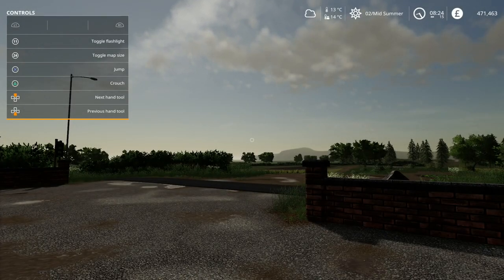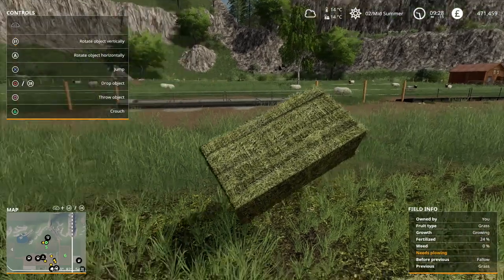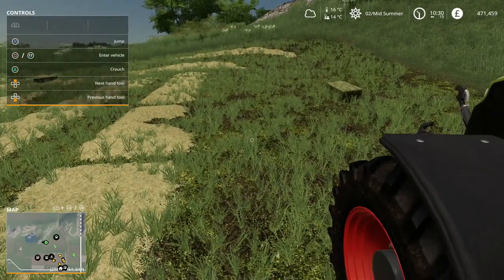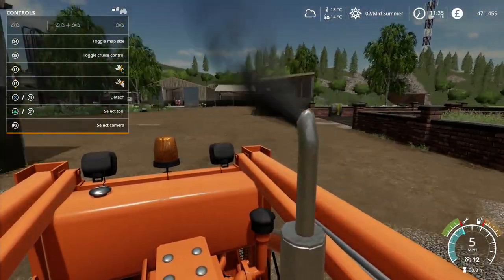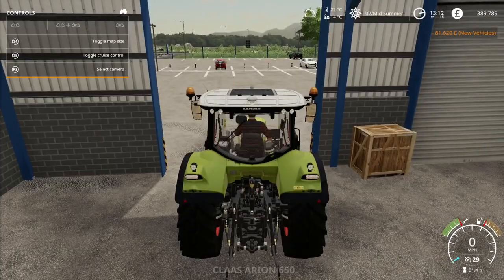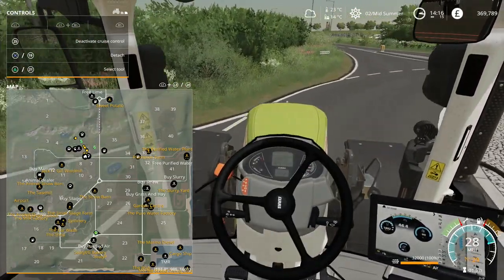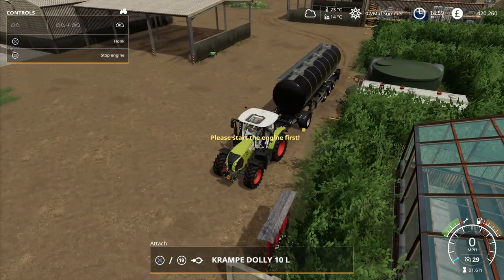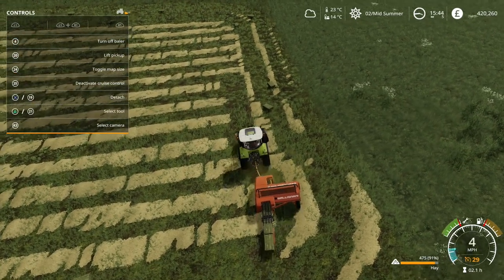Farming Simulator 19 - Let's play! | Seasons Sussex | Ep5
Summer day 2 down in Sussex - we clean out our sheepies, bale up some grass to make sure they can get through the coming winter, and do some odd jobs round the town.

Background music performance by Barljo, timelapse music composed and performed by Barljo - available on barljoents.bandcamp.com